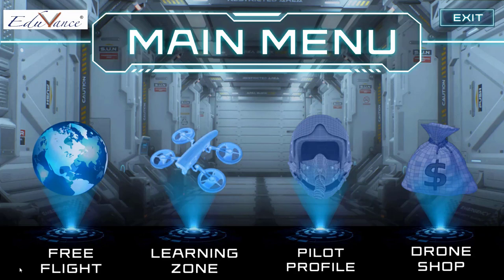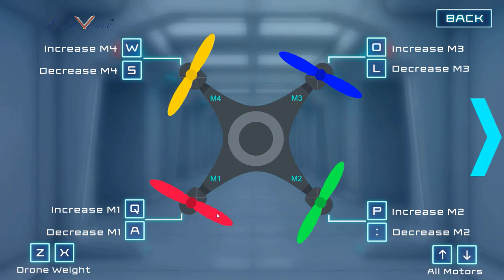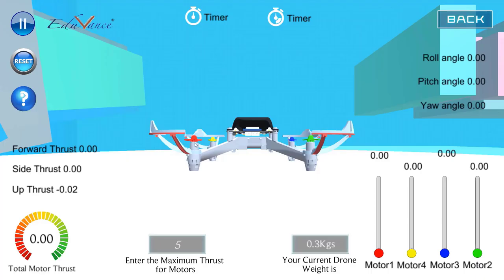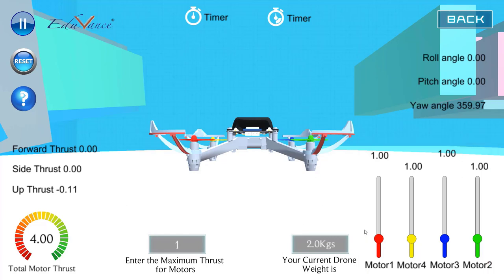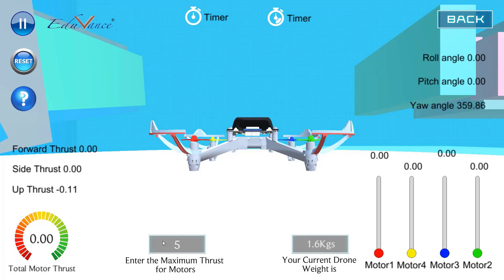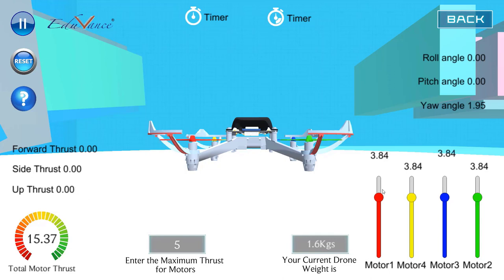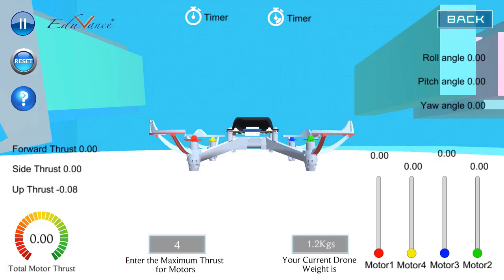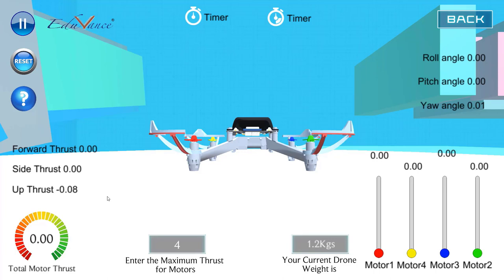Drone Simulator Course | Level 2 : Part 2 - Relation between Weight and Thrust | Practical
This lecture is a part of Drone Simulator Course.

Drone Simulator Course Description for video 1: Drone Simulator Course lecture series focuses on imparting knowledge to school students about Drone Technology using a Drone Simulator instead of a Physical Drone.

In this lecture,  you will learn about the construction of the drone and the various parts involved in it.